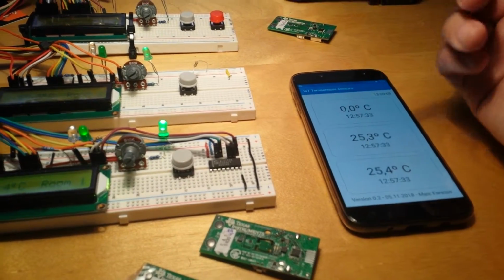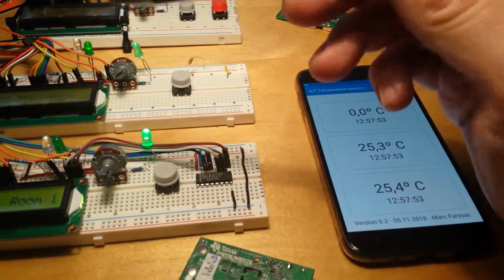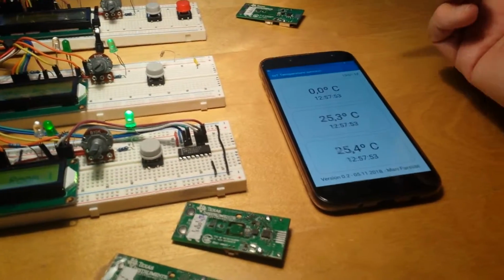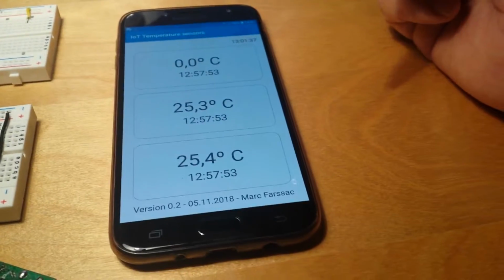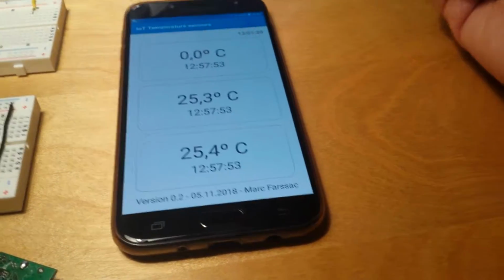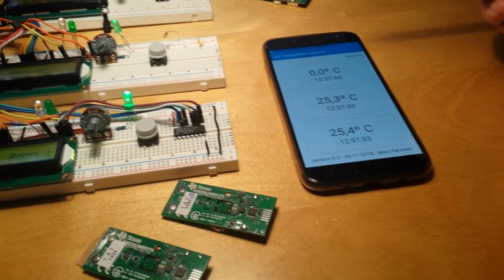v0.21 IoT Prototype - BLE sensor reading with Android Things and Mobile App & FCM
This is the second video of this IoT prototype using BLE, Android Things, Android, MQTT, Cloud Functions, Firebase Cloud Messaging, Pub/Sub to communicate the reading of three sensors to the Android client.

BLE - Android Things - MQTT - Cloud functions - Pub/Sub - Android - FCM Firebase Cloud Messaging